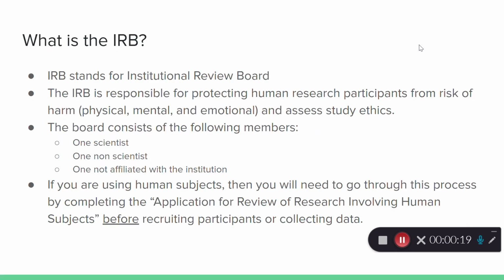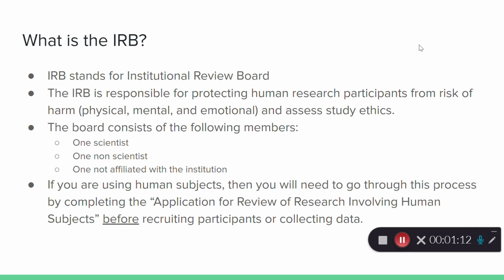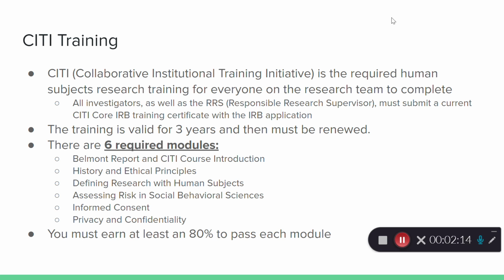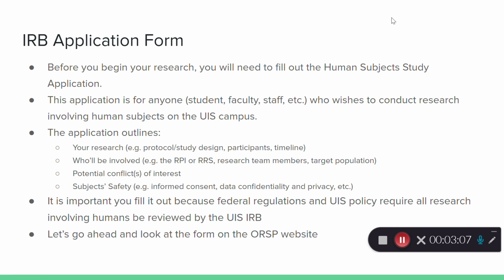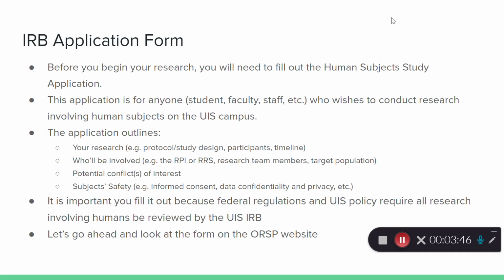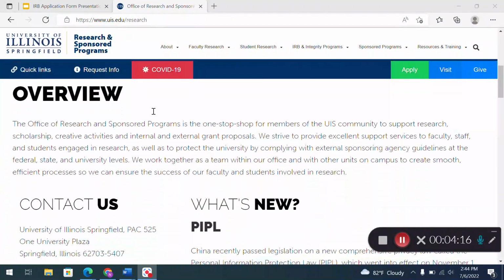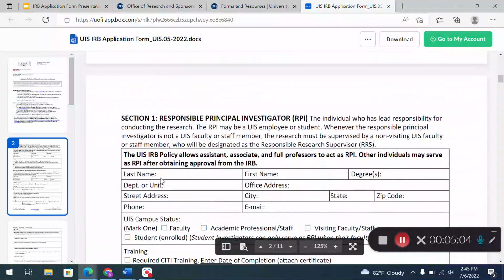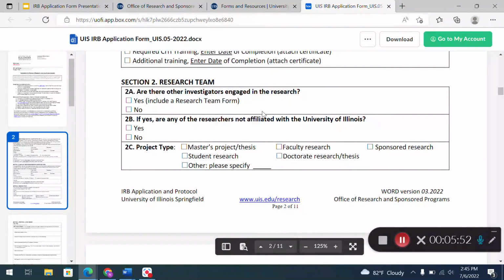Brief Overview of the IRB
Brief overview of the IRB process for UIS faculty, staff, and students who plan on completing the IRB application.